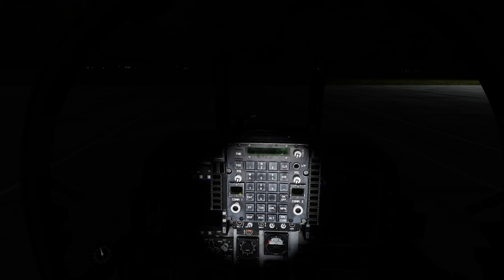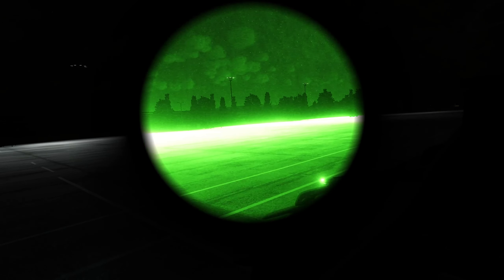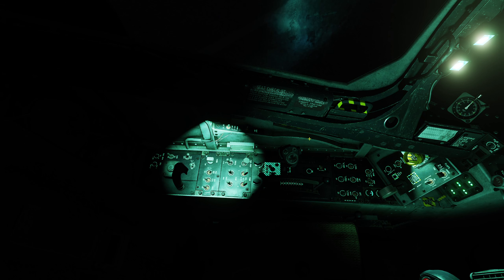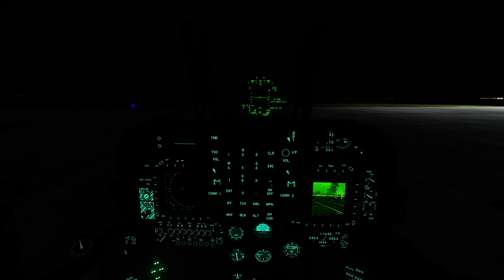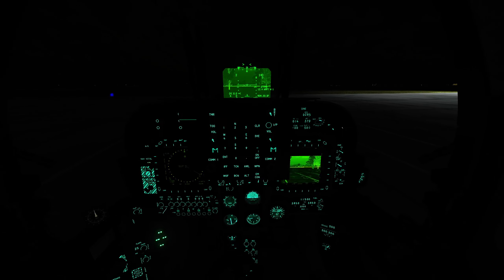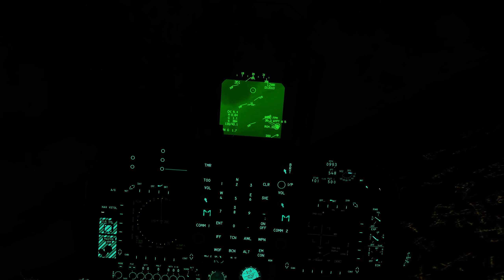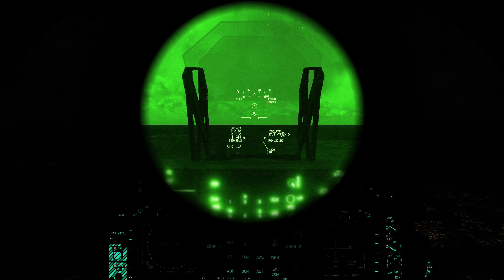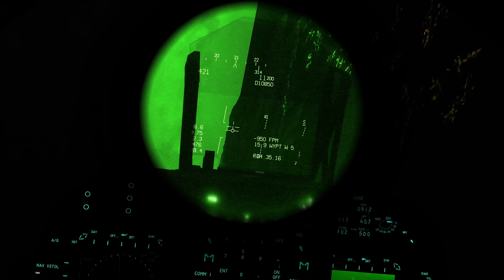DCS AV8B Tutorial 10 - Night Operations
Demonstration of Night Vision Goggles (NVG), NAVFLIR, TGP NAV mode, flashlight and aircraft lighting.